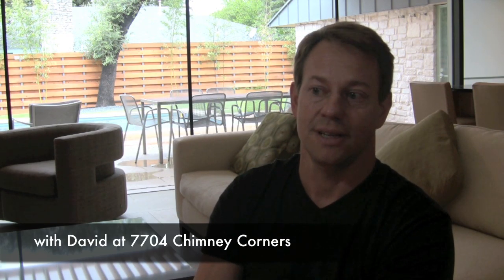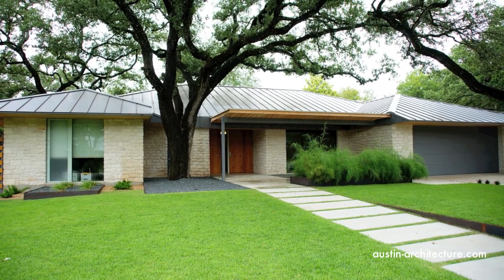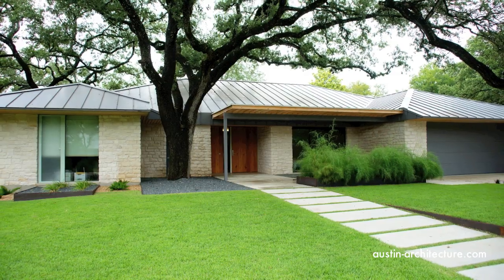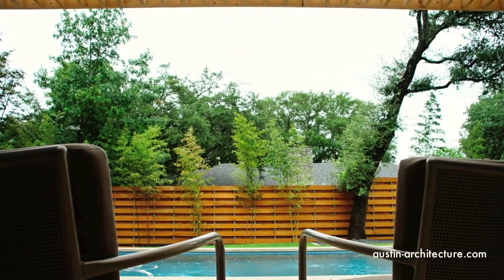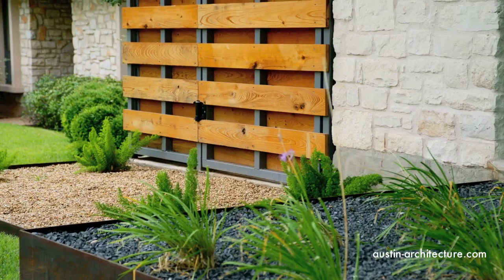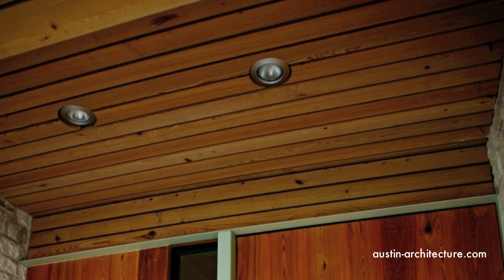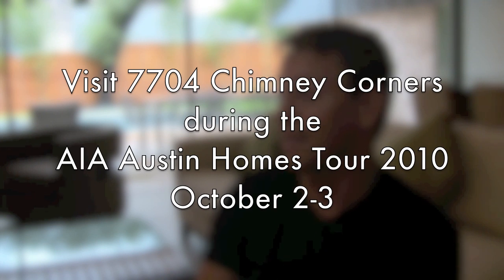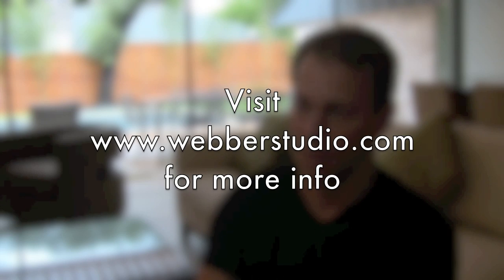Clean and comfortable design-video interview with David Webber on the Chimney Corners renovation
"Regionalism, functionalism, expressionism and minimalism."  Austin architect, David Webber, uses these words to describe the north Austin renovation that Webber Studio undertook recently.  This home is part of the AIA Austin 2010 Homes Tour (home "A").

David describes the goals that he and his clients had for this project, some of the materials used and Austin's progress on the sustainability path.